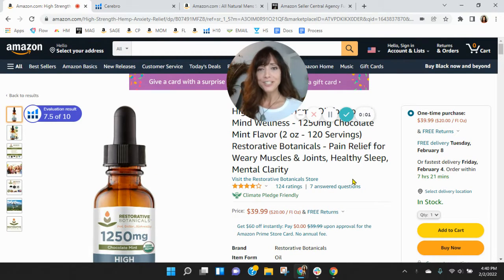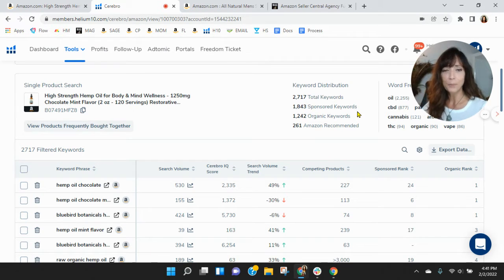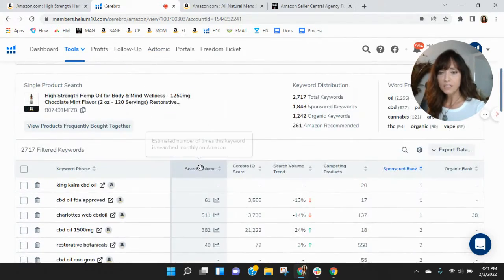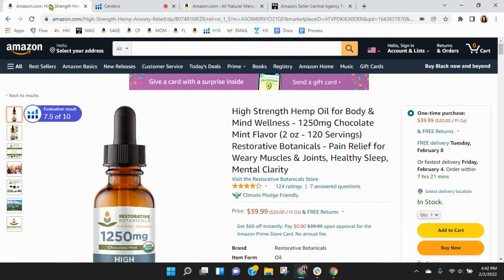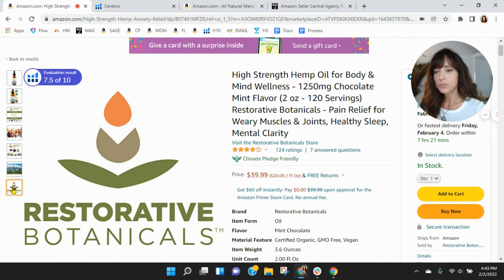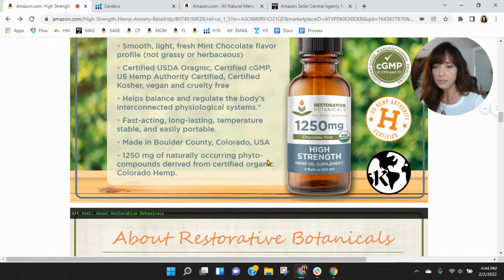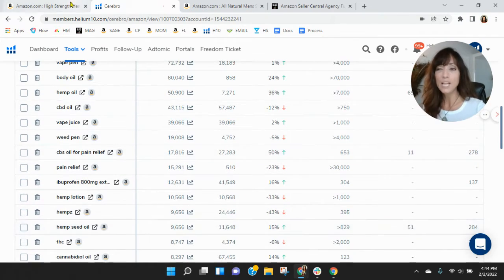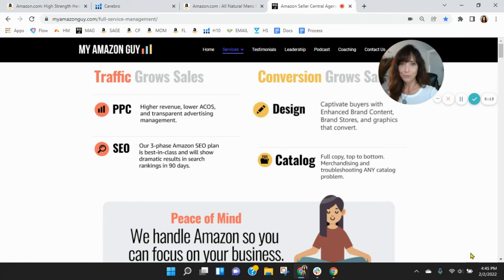ASIN Review: Restorative Botanicals High Strength Hemp Oil for Body and Mind Wellness - Amazon FBA